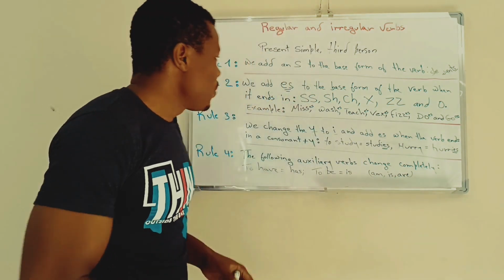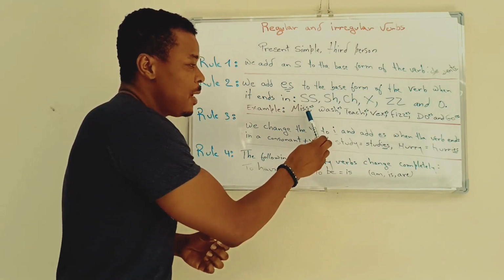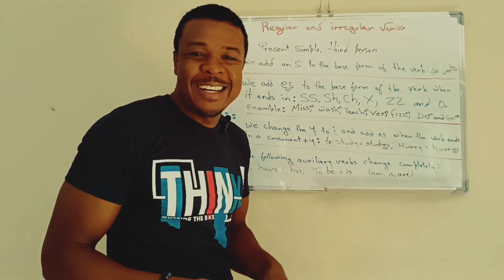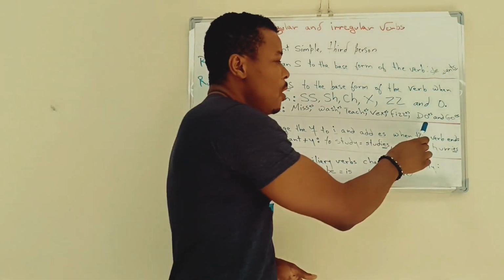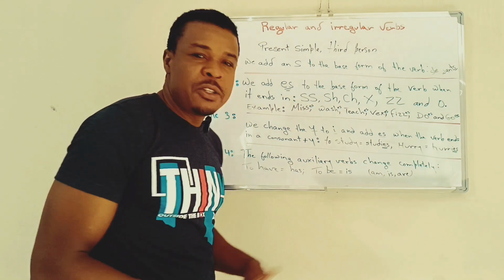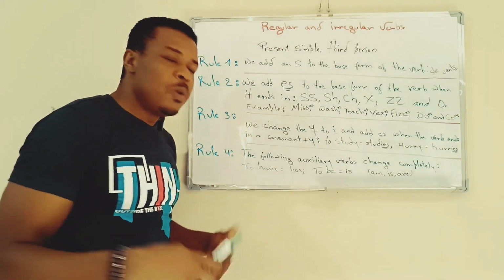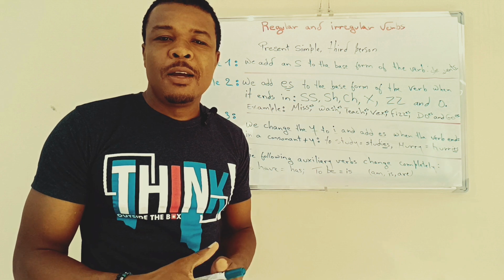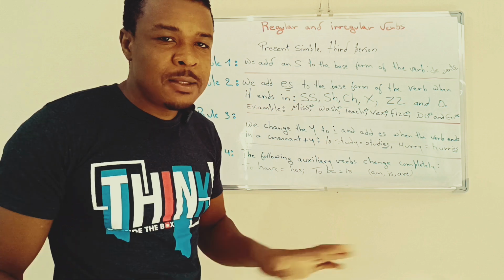Third-Person Singular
This video was recorded about a year and a half ago, but I didn't post it at the time because I was struggling and didn't like how it turned out, especially because my hair wasn't right. I'm sharing it now as a flashback because a lot of time and effort went into preparing the class, even though I was dealing with personal issues. The video was recorded in 2023, but things got worse later, so I couldn't re-record it.

Life doesn’t always go as planned, but the most important thing is to keep moving forward, no matter the circumstances. As we enter 2025, let’s remember that progress isn’t about perfection, it’s about persistence and growth, even through the tough times.